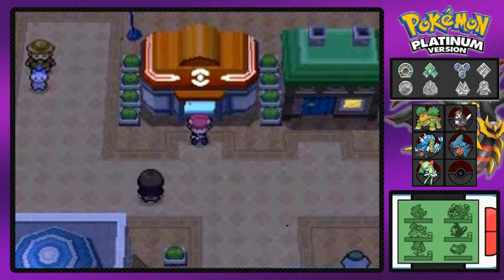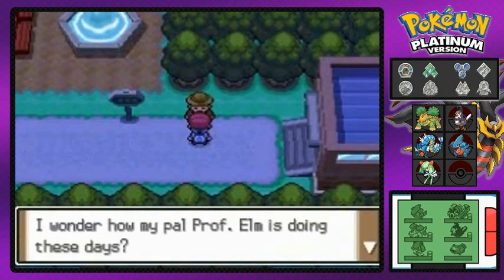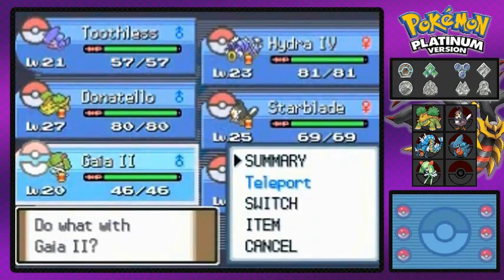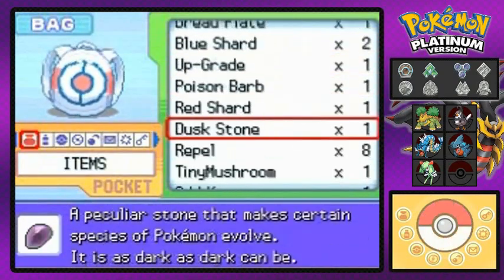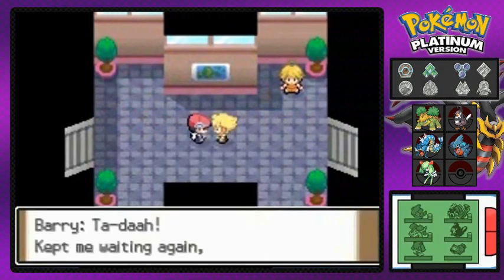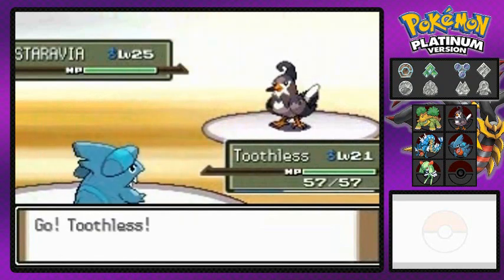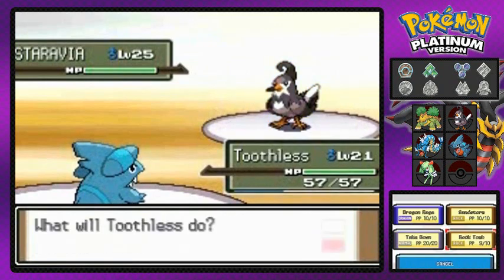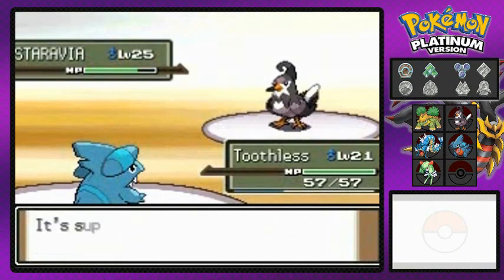Pokemon Platinum Walkthrough Part 22: On The Road To Soleceon!